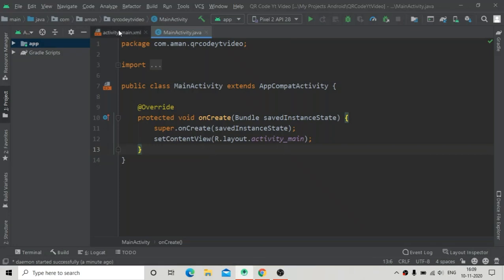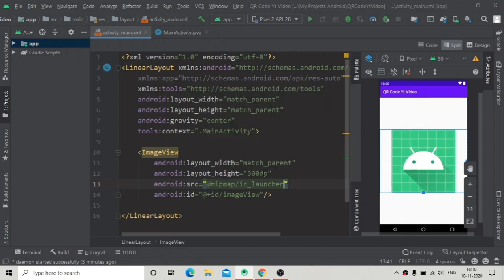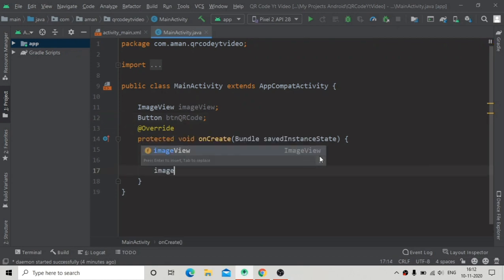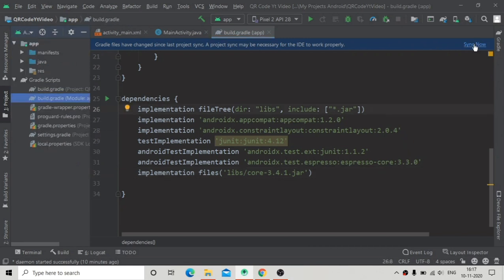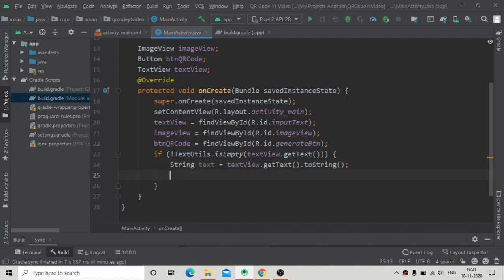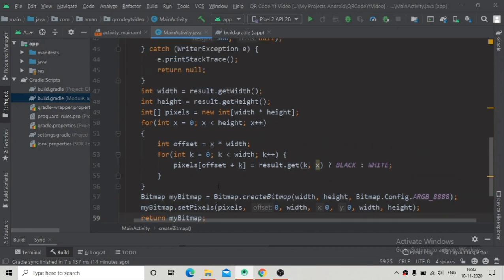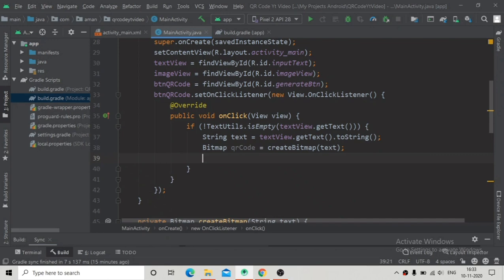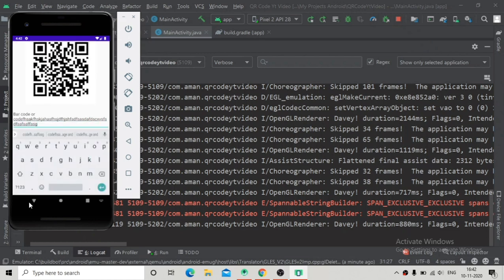How To Make QR Code Generator Using Zxing (Zebra Crossing) Library - Android Studio Tutorial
In this video tutorial we will create qr code generator from scratch in android studio using zebra crossing ( zxing ) library which is open source provided by android.
In this video we will see how to add the core library ,jar file in libs folder of android project and make a working qr code generator, then we can generate any text's qr code.